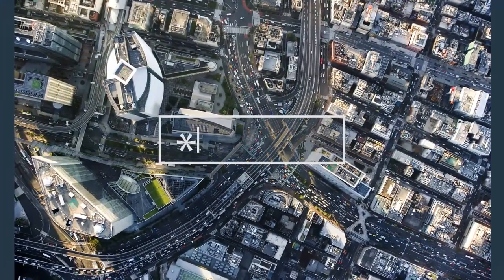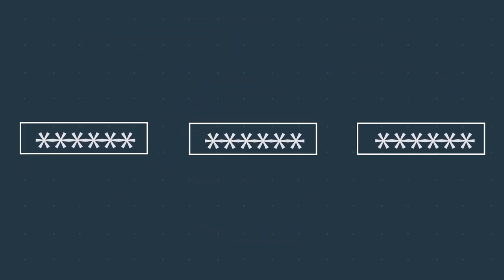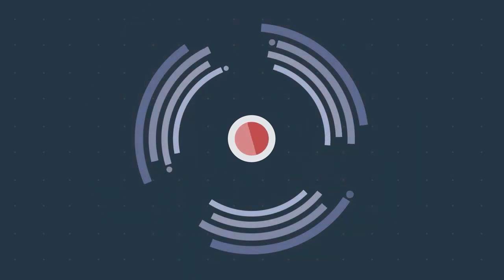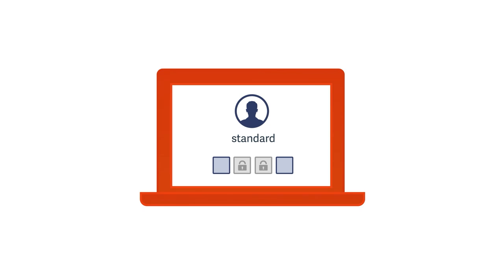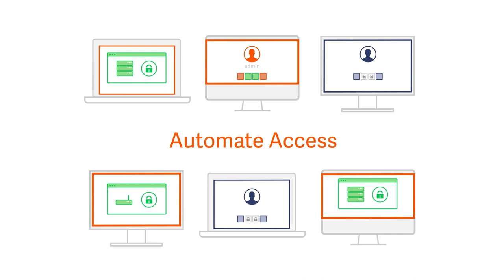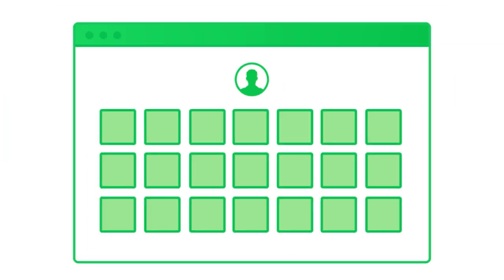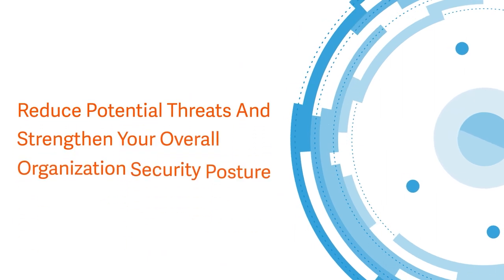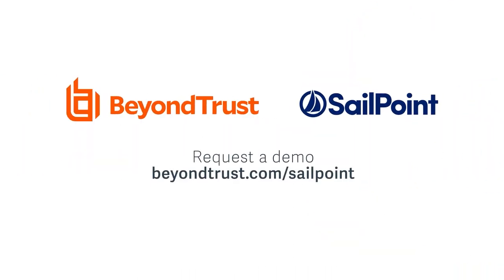Animated Commercial | BeyondTrust & SailPoint Integration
Sleek animation and informative VO combine to show the security benefits of Beyond Trust and SailPoint integration.

Mad Genius is a full-service creative agency with full film production capabilities based in Ridgeland, Mississippi.